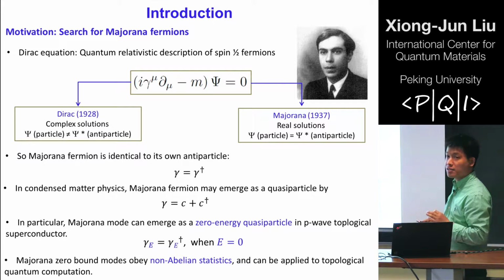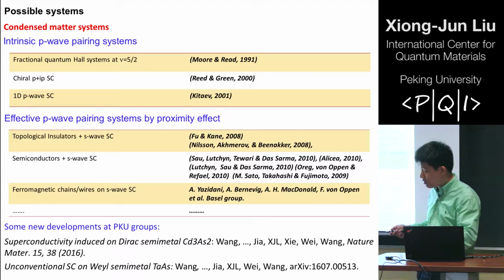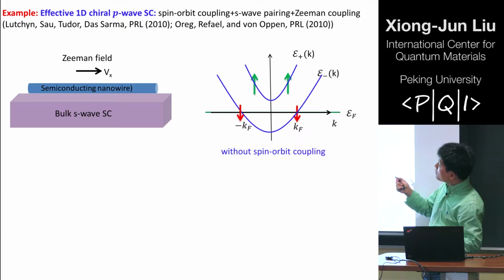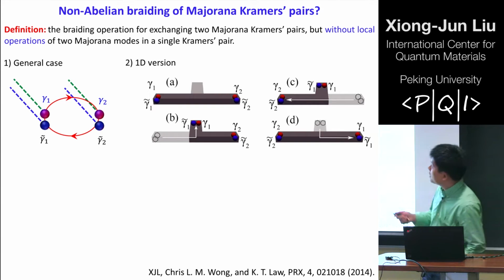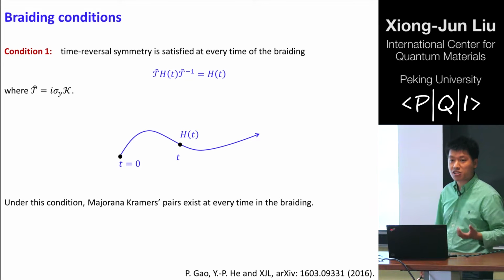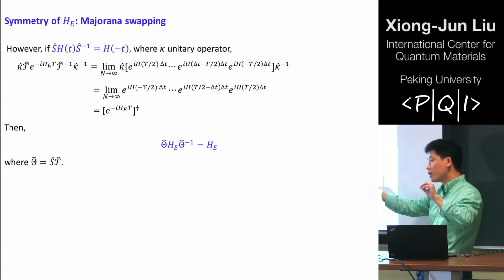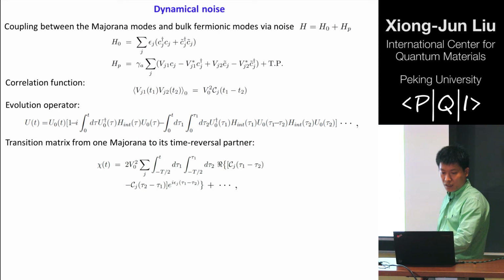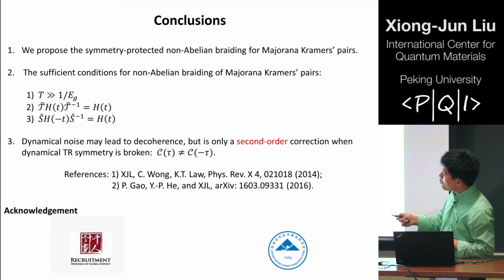Xion-Jun Liu (Peking University): Symmetry-Protected Non-Abelian Braiding of Majorana Kramers' Pairs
Symmetry-Protected Non-Abelian Braiding of Majorana Kramers' Pairs

Xion-Jun Liu (Center for Quantum Materials, Peking University)

7/5/2016

Topological superconductors, which host Majorana zero modes, are a most attractive research topic in condensed matter physics. Due to the Kramers theorem, in a time-reversal invariant topological superconductor the Majorana modes come in pairs, called Majorana Kramer pairs (MKPs). The recent study showed that, due to the time-reversal symmetry protection, the MKPs may obey non-Abelian braiding statistics, while it was later suggested that local rotation among a single MKP may cause errors in MKP-based qubits. In the work presented in this talk, I shall show the complete symmetry condition for non-Abelian braiding of MKPs. By introducing an effective Hamiltonian approach to describe the braiding of MKPs, we show that the ideal non Abelian braiding is protected when the effective Hamiltonian exhibits a new time-reversal like anti-unitary symmetry, which is satisfied if the system is free of dynamical noise. On the other hand, the presence of dynamical noise may bring about decoherence only when the correlation function of such noise breaks the time-reversal like symmetry in the time domain. Interestingly, the resulted error is found to be a higher order effect, compared with the decoherence of Majorana qubits without time-reversal symmetry protection, caused by the dynamical perturbations. These results show that the non-Abelian braiding of MKPs is observable and may have versatile applications to future quantum computation technologies.